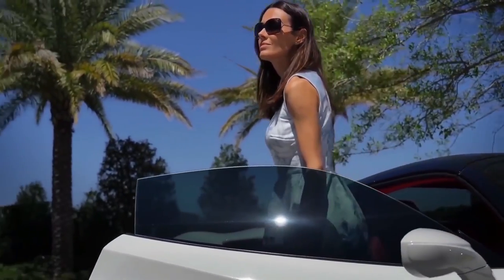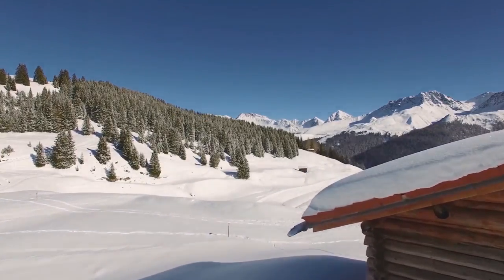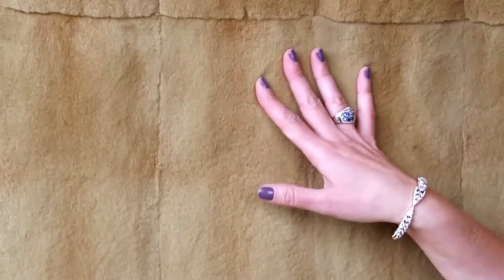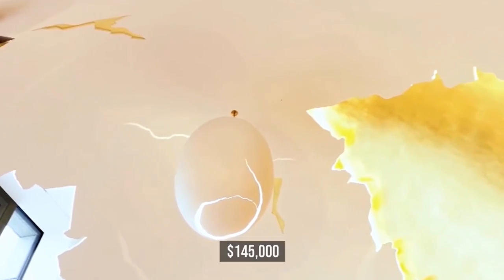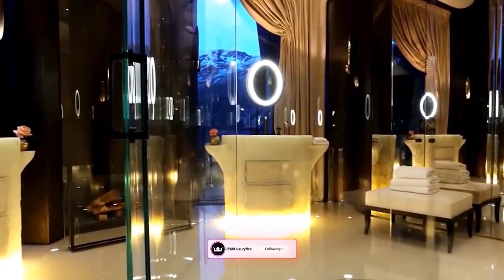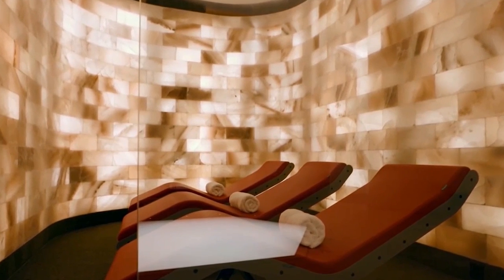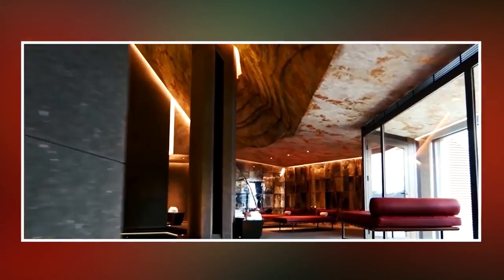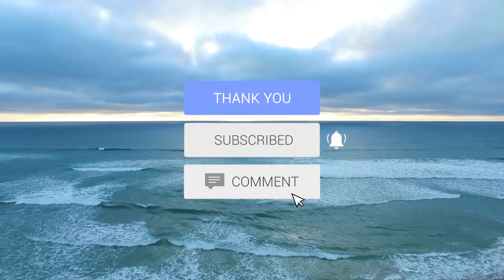The $185 Million Switzerland Ice Palace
Comes with an underground lake! Step inside the most expensive house in Switzerland, the Lonsdaleite Estate in St. Moritz!

The Most Expensive Home In Switzerland
The $185 Million Dollar Switzerland Ice Palace